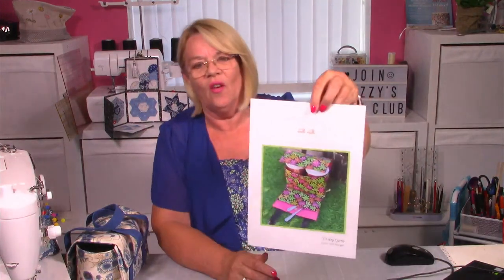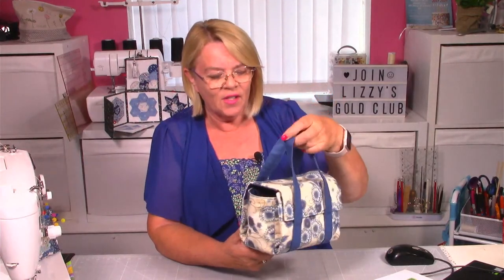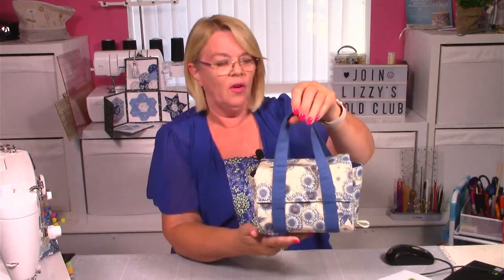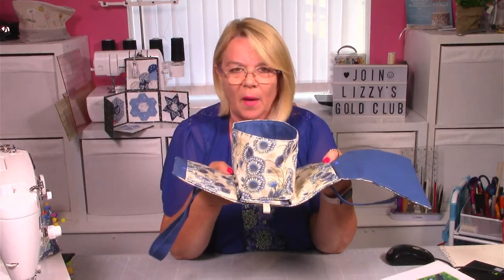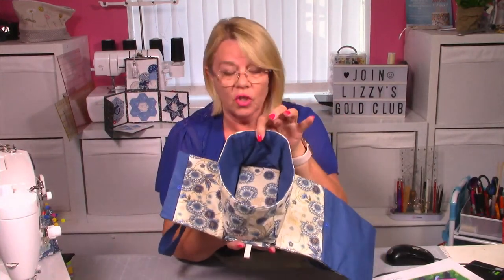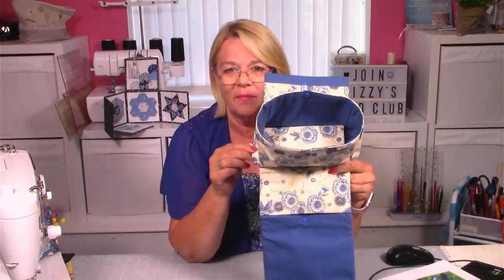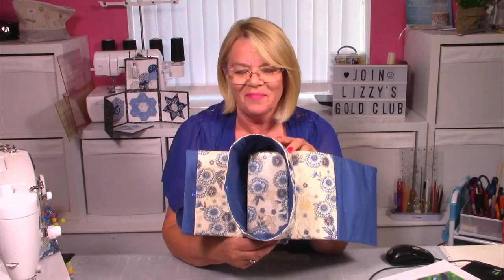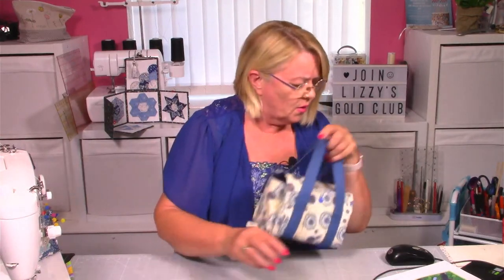Twin coffee cup holder to sew - Lizzy Curtis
Without a doubt the most useful item that you can sew. Take it on long car journeys or use on holiday. If you stop for a couple of coffee's or tea then use Maude to safely carry them back to your car. Plus it has pockets for sugar and stirrers too!
First made in March 2020. Now revamped.